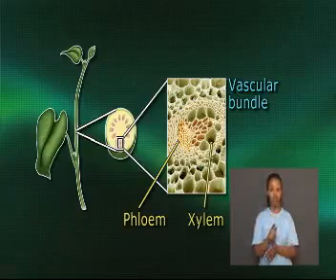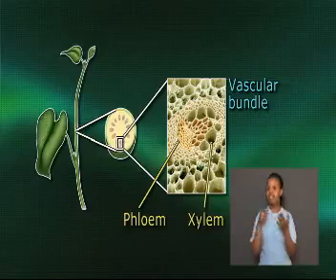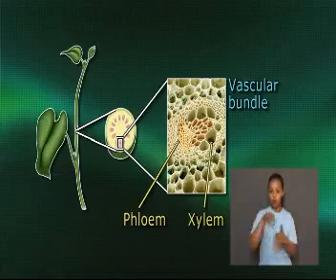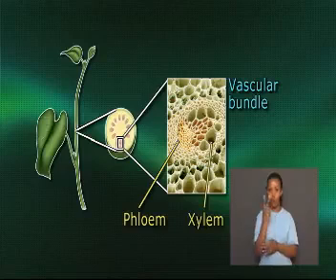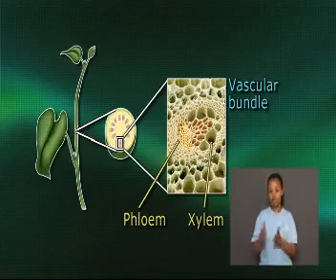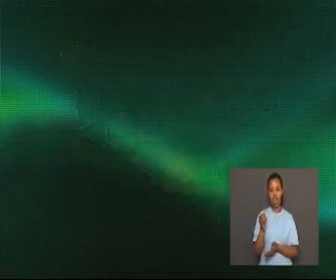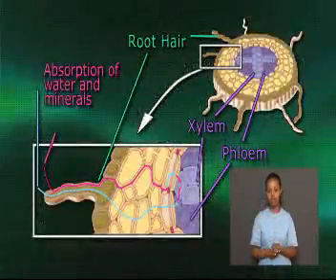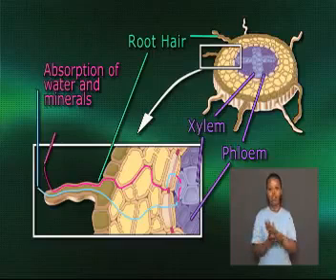Mineral uptake in plants